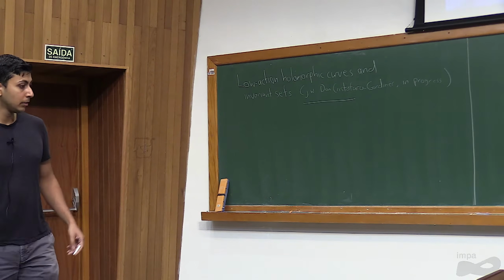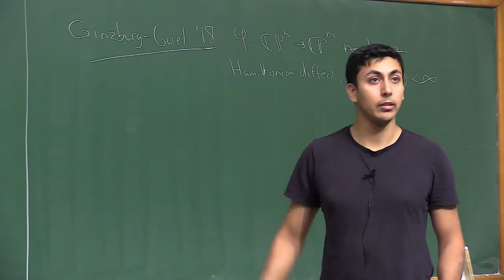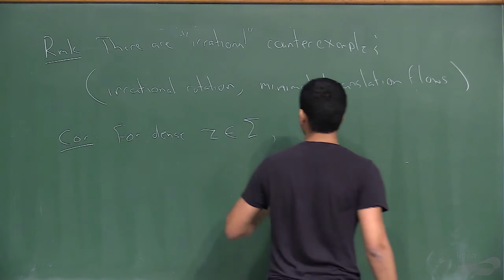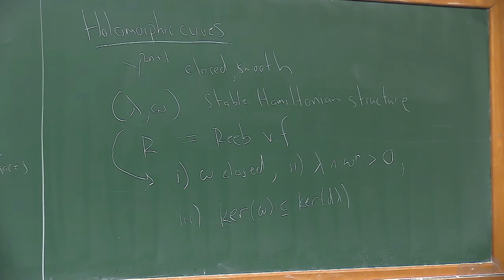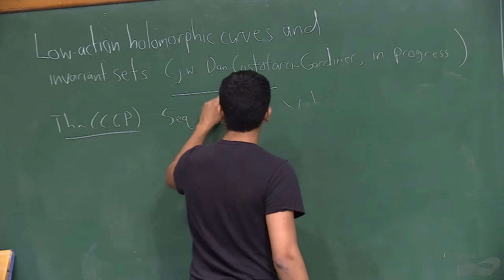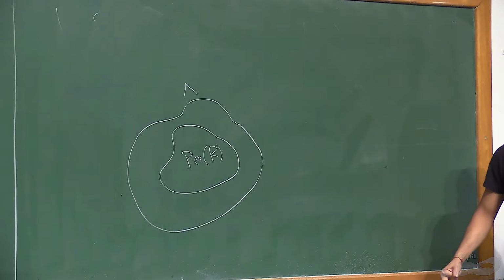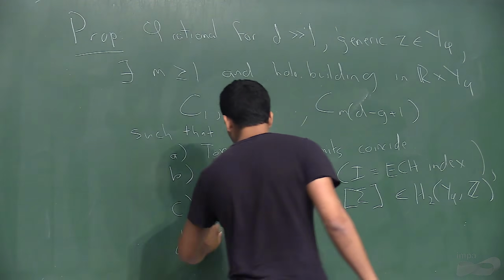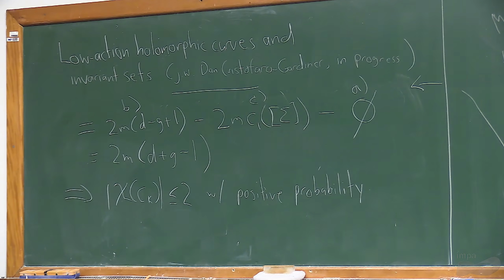VIII Workshop on Conservative Dynamics and Symplectic Geometry - Rohil Prasad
IMPA, Rio de Janeiro, August 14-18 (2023)
Title: Low-action holomorphic curves and invariant sets
Speaker: Rohil Prasad

The Workshop aims to gather experts on Conservative Dynamics and Symplectic Geometry, from Brazil and abroad, in a leisurely ambiance. Just as in the first eight editions of the meeting, held at IMPA in 2005, 2007, 2009, 2011, 2013, 2015, 2017 and 2019 the program includes a small number of lectures, leaving plenty of time for informal discussions.

Organizing Committee:
Marta Batoreo (UFES)
Leonardo Macarini (Instituto Superior Técnico – IST)

Scientific Committee:
Marta Batoreo (UFES)
Henrique Bursztyn (IMPA)